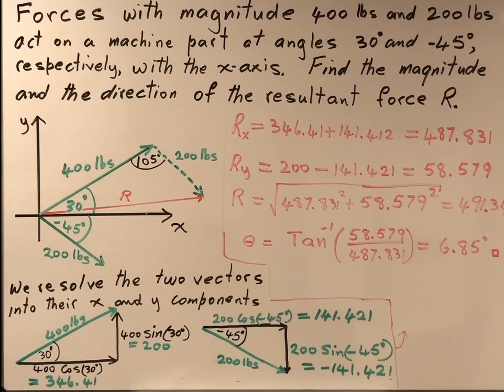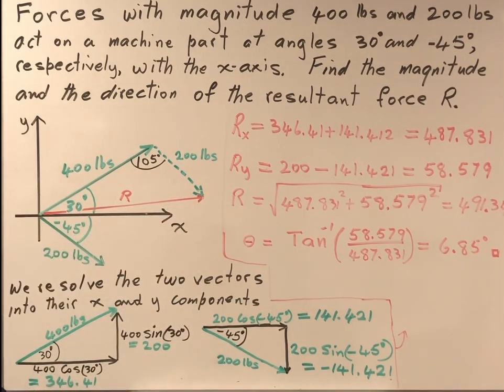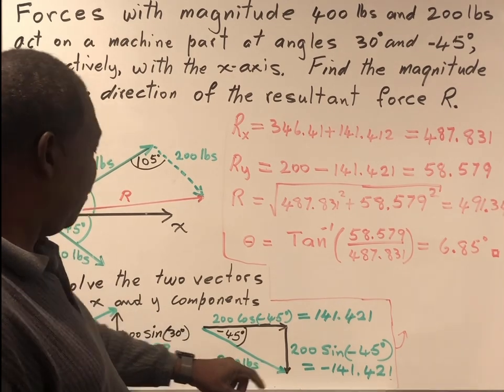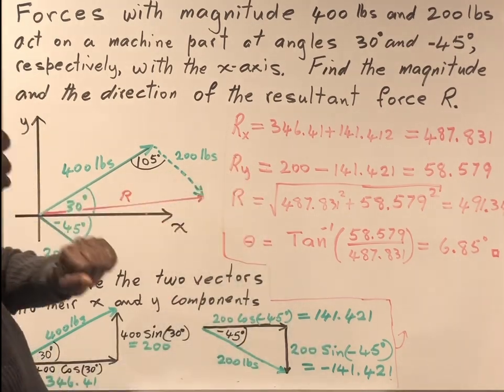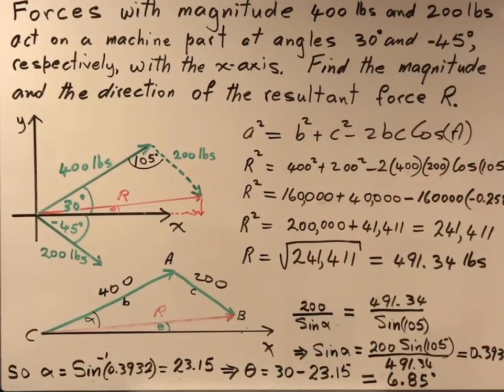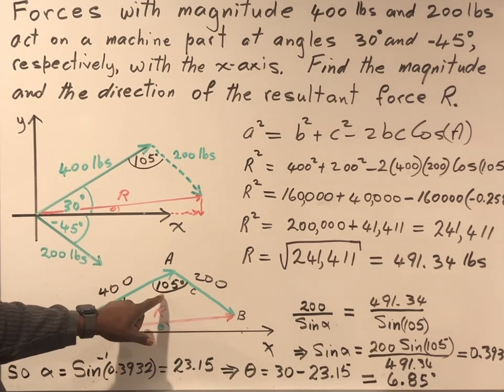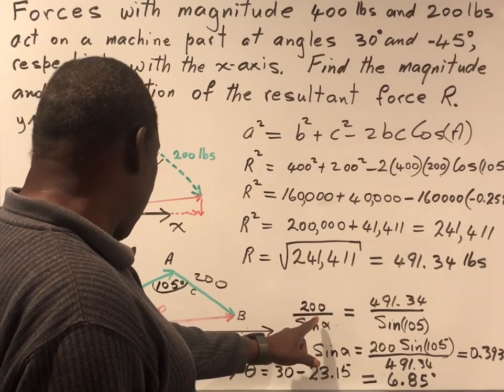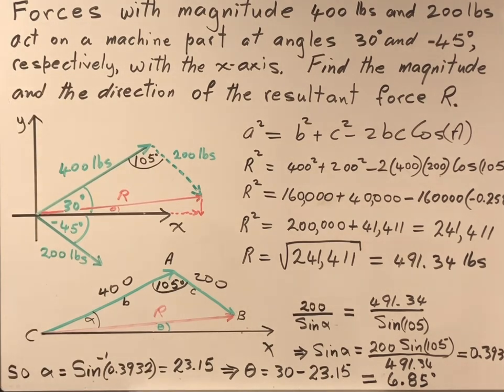Vector Application to Forces.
Vector application. Free floating system  and position system solutions. Find the magnitude of resultant force. Find the direction of the resultant force. Two ways to solve same vector problem. Resolving a vector into vertical and horizontal components.